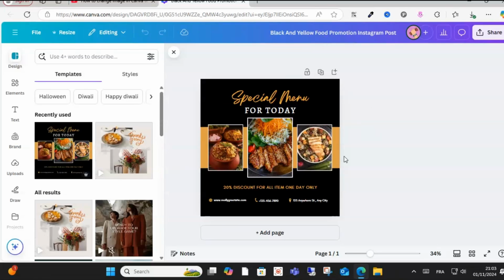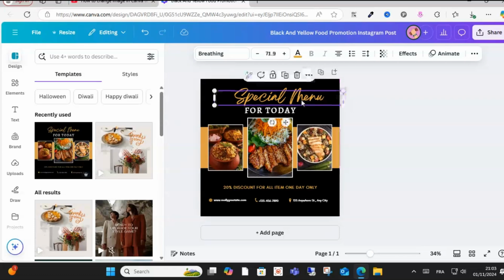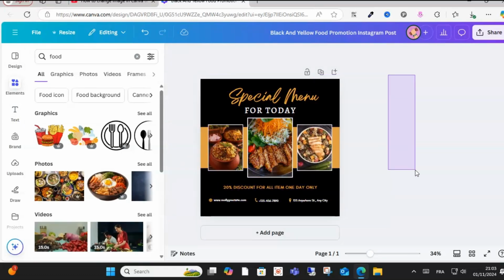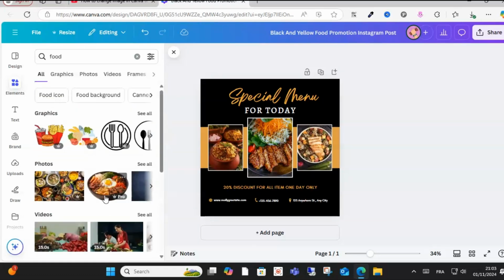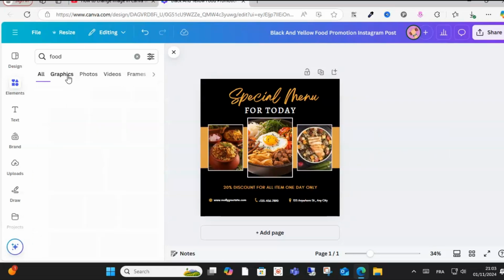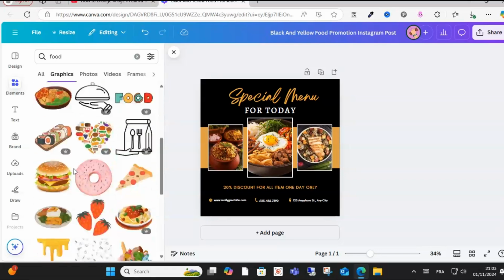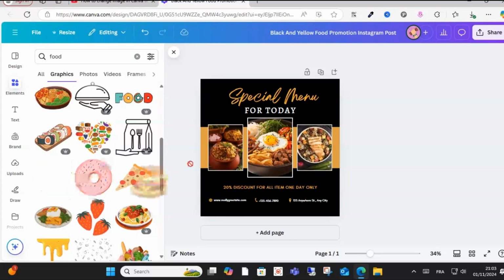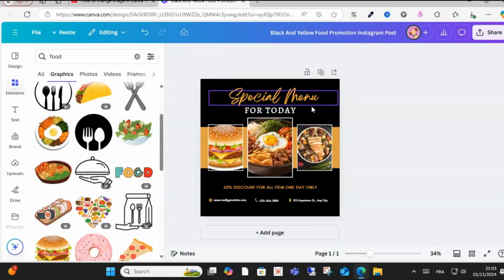How to change image in Canva template ( Quick Tips)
In this tutorial we will discover a technique to learn how to replace image in Canva template ( easy steps)...